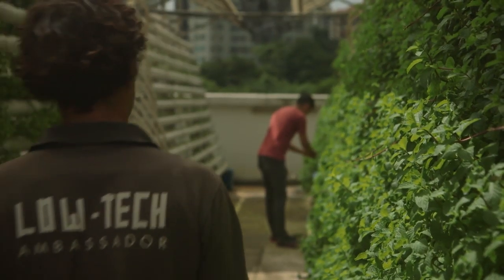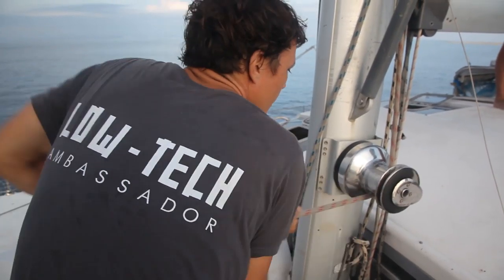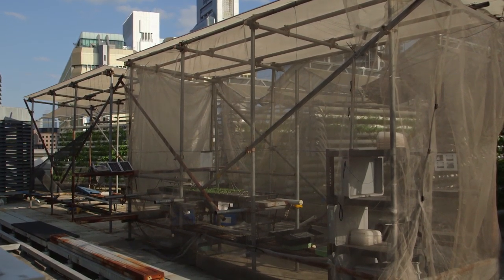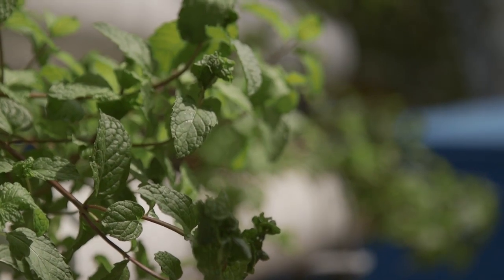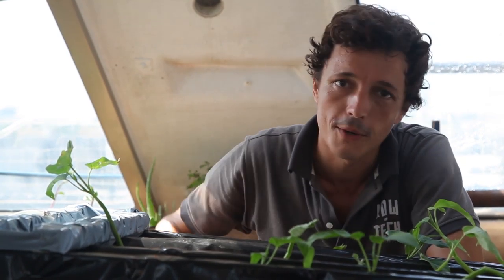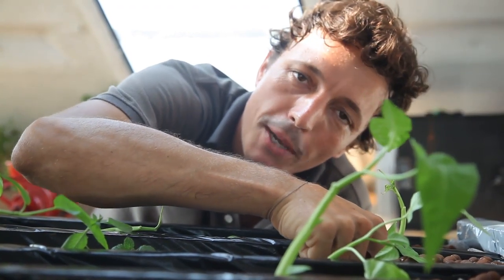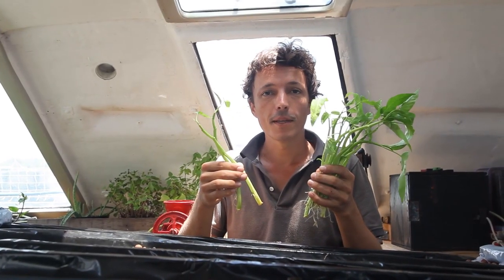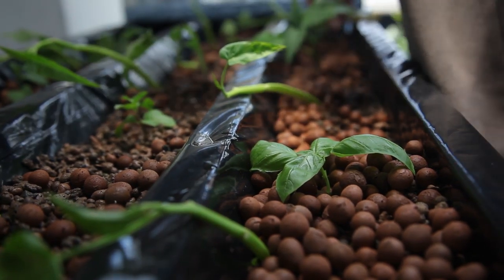How to build a low-tech hydroponics system - DIY Tutorial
MORE DETAILS ARE GIVEN IN THE SUBTITLES

This tutorial aims to introduce hydroponics culture and build a system for individuals. This technology was documented during the stopover of the "Nomade des Mers " expedition in Singapore. We met Darren, from Comcrop, a social company that grows aromatic plants (basil, mint...) on an area that is usually unused and worthless: the roofs of buildings!

If you think this low-tech deserves to be spread, please help us by adding a thumb up to the video: this will make it more visible for other users. Thank you !